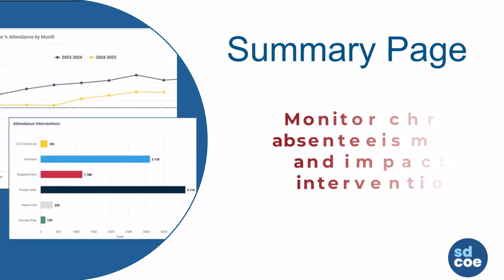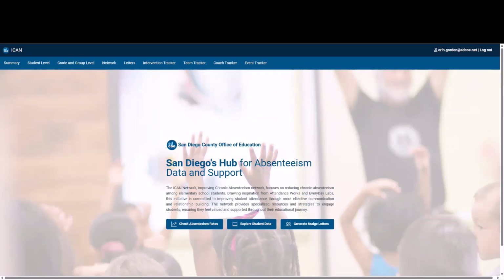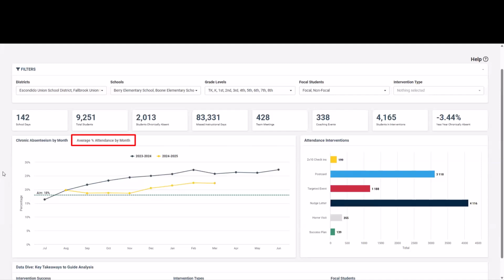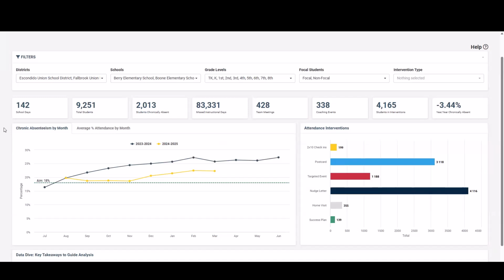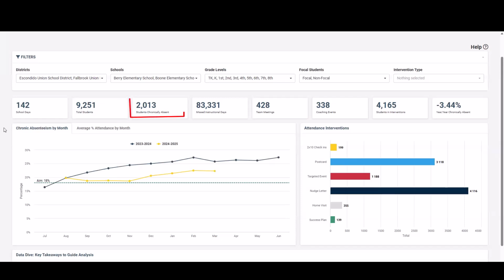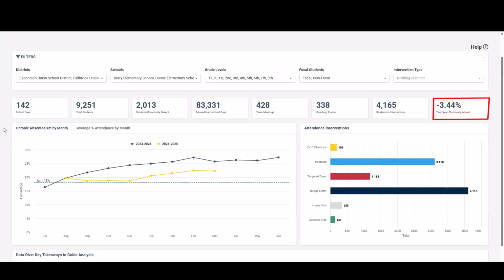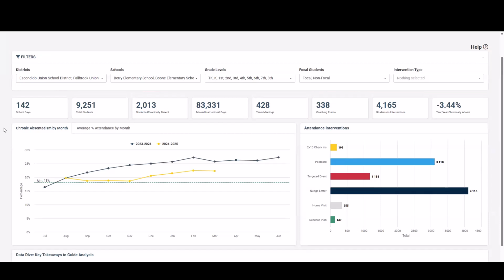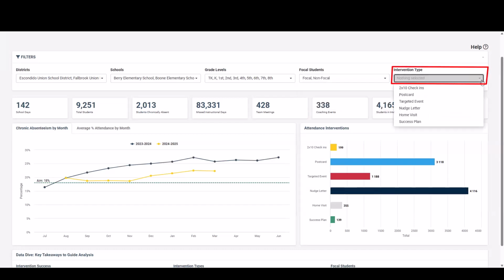ICAN Summary Page